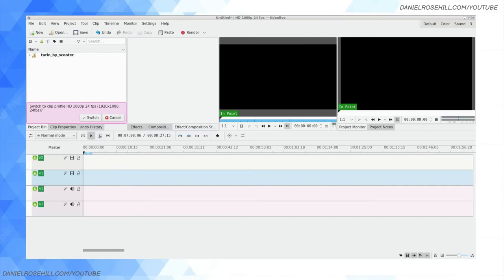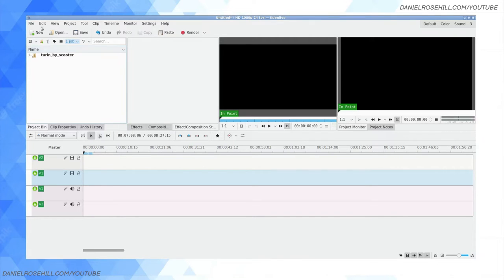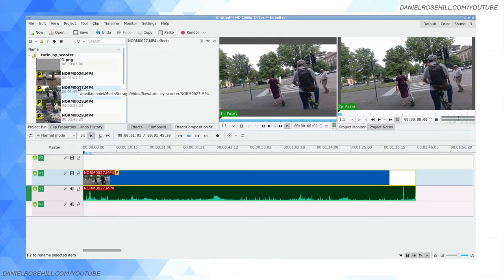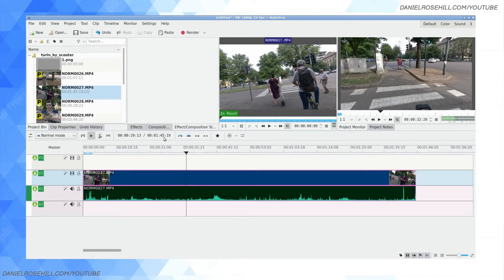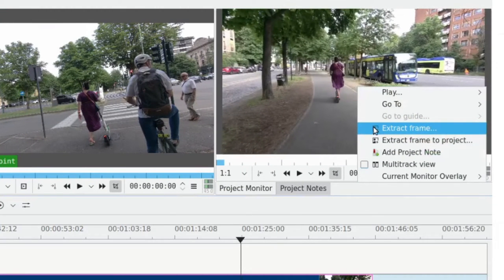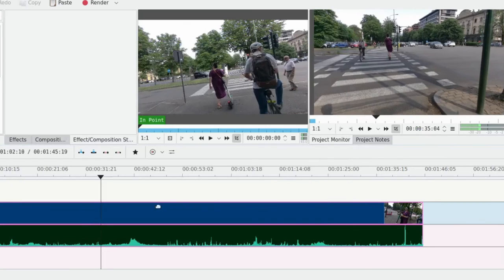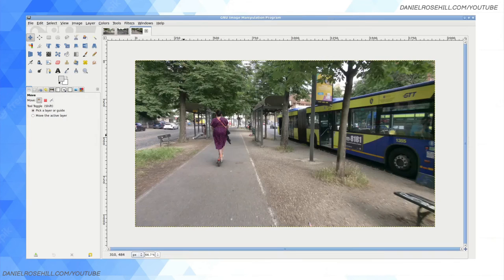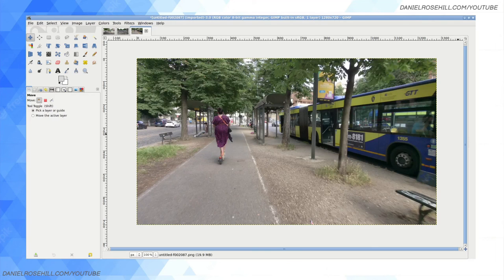Extracting YouTube Thumbnails From Video Using Kdenlive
How to use Kdenlive to extract individual frames from video in order to create thumbnails for your YouTube videos.